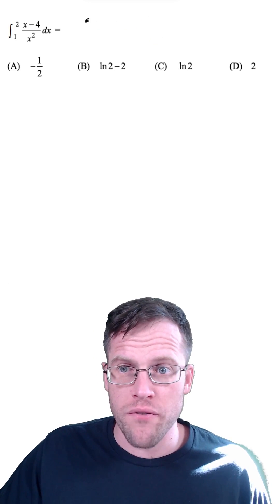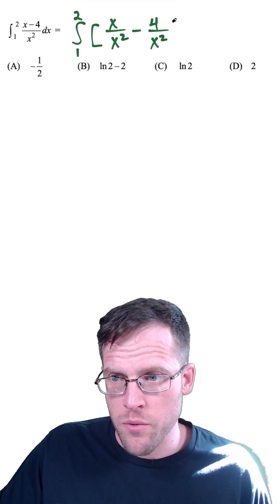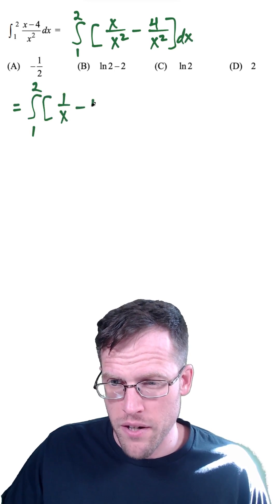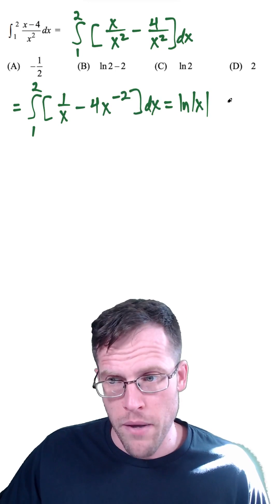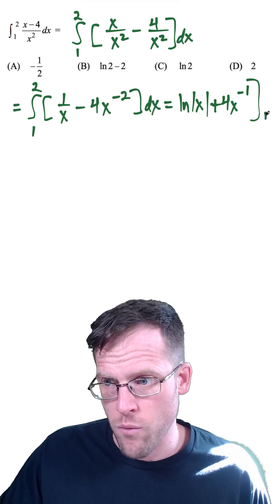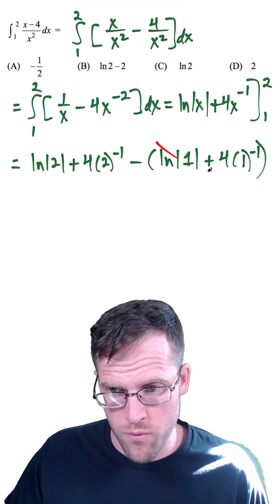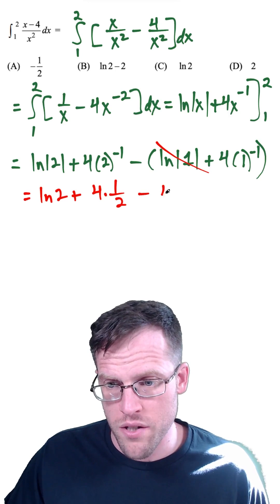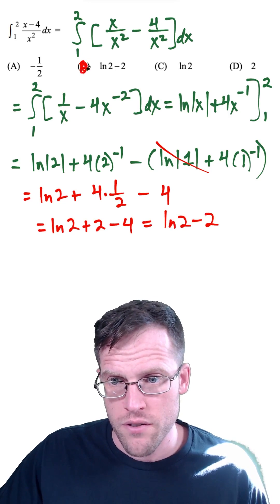Definite Integrals with Fractions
In this short video I show how to evaluate a definite integral with fractions. This question involves properties of fractions, antiderivatives, and the Fundamental Theorem of Calculus.

The theme for this video is to do Algebra before Calculus. This video is appropriate for anyone taking AP Calculus AB/BC or university calculus.